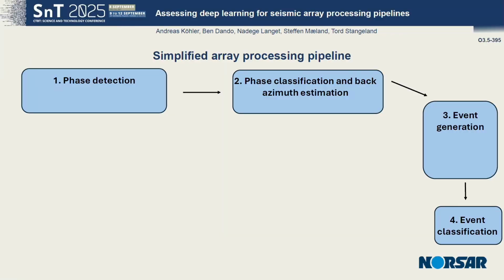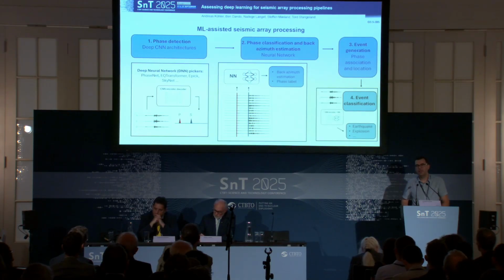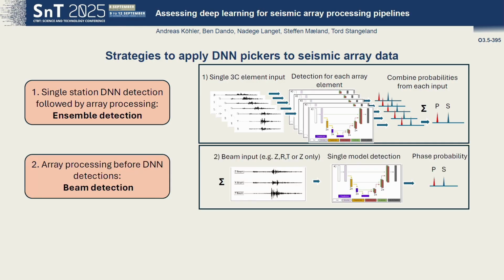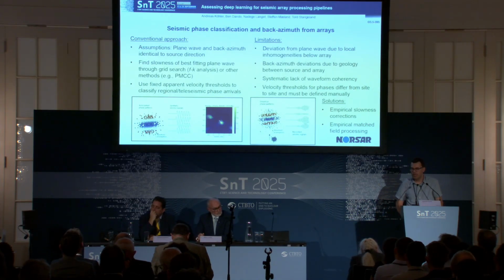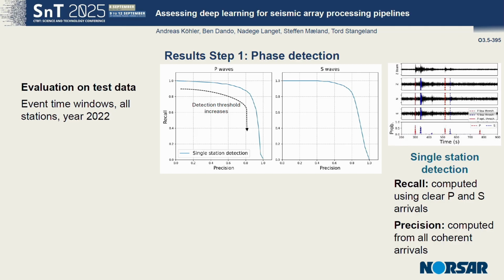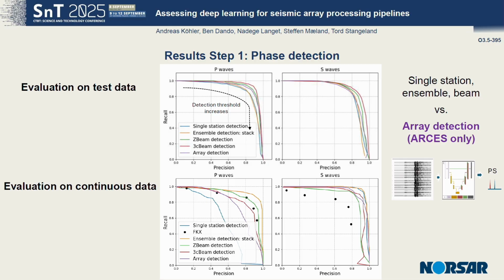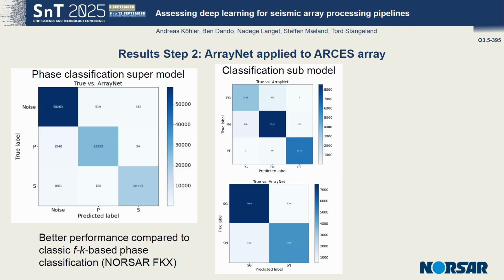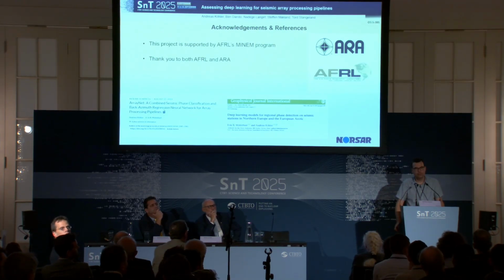Day 2: PrinzEugenSaal: Ch2: O3.5 - 395